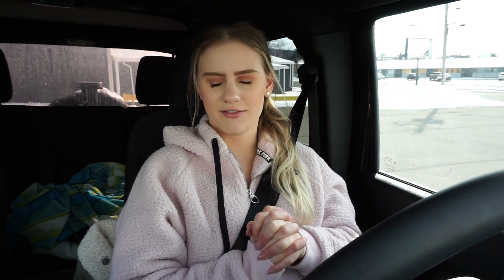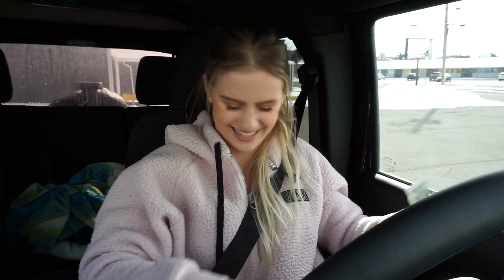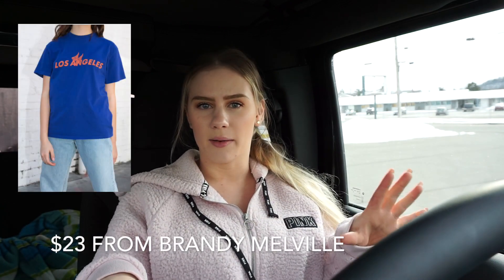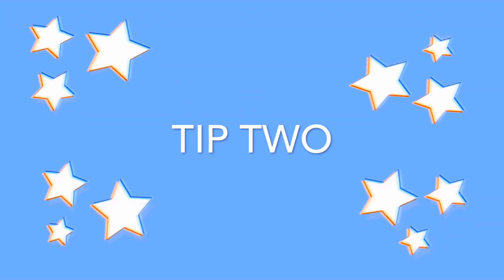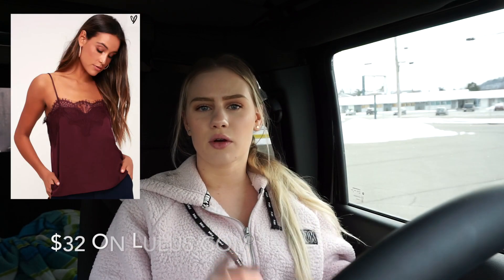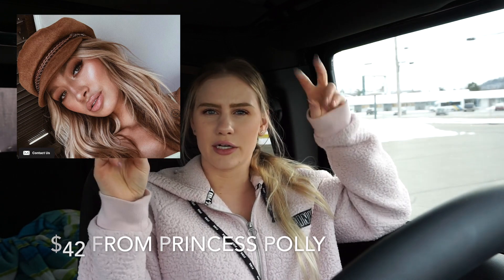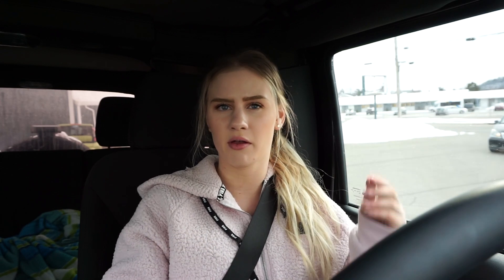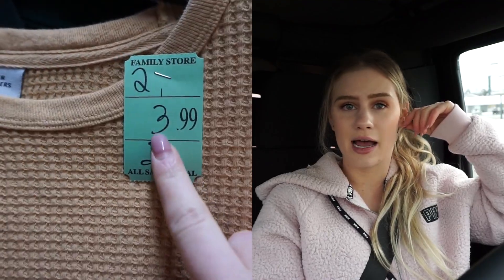Thrift W/ Me || My Tips & Tricks!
I wish that I could’ve found some stuff at the thrift store for you guys… hopefully the tips were helpful though!

Instagram ⇢ @annacerinetti
Twitter ⇢ @annacerinetti
FTC

MUSIC DETAILS